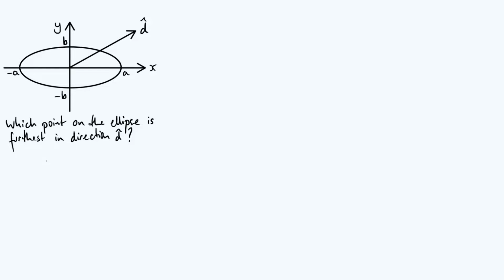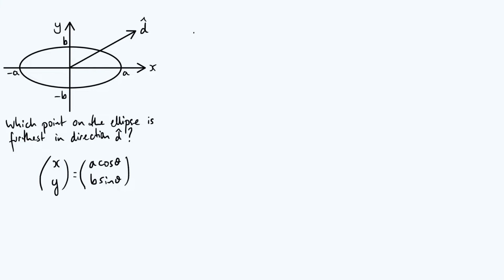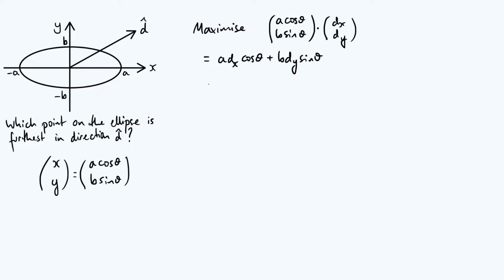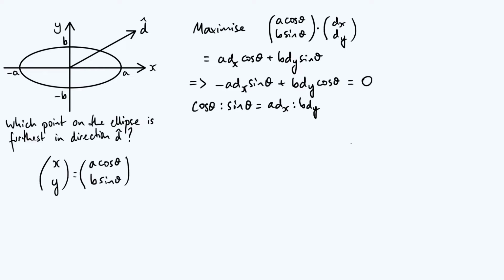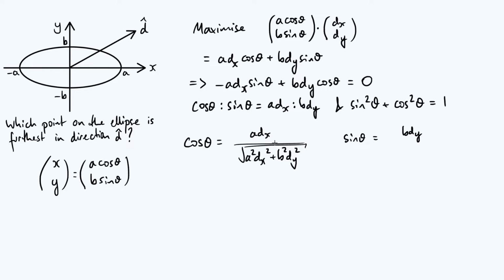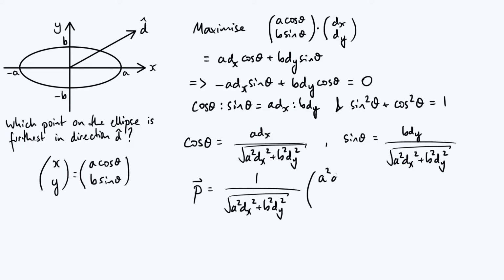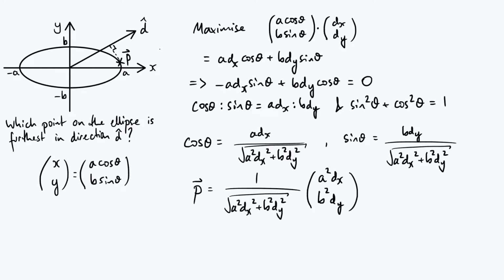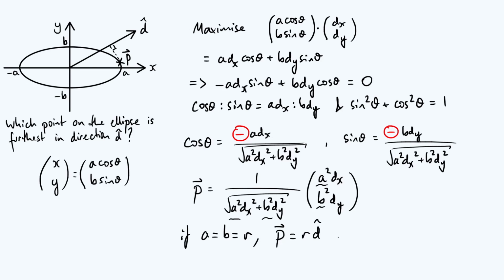Support point of an ellipse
Which point on an ellipse is furthest in a given direction? Such a point is called a support point, and in this video we'll find its coordinates using calculus. An interesting problem on its own, but with applications in computer graphics & physics simulation (e.g. in the GJK algorithm).